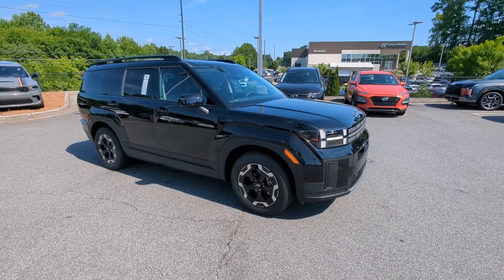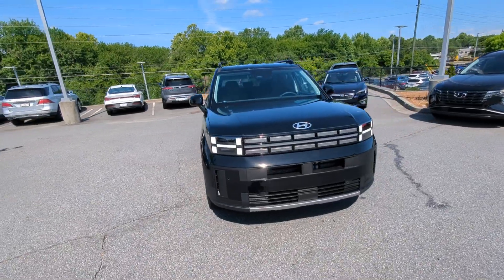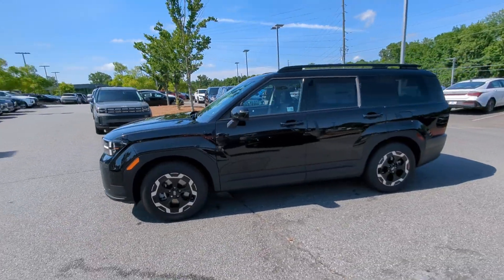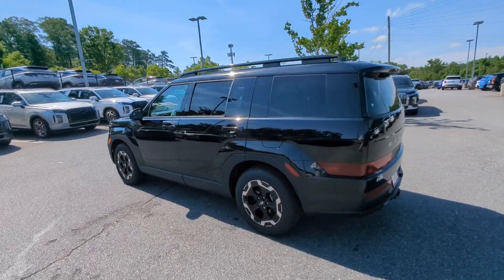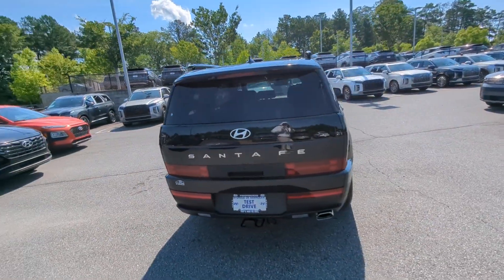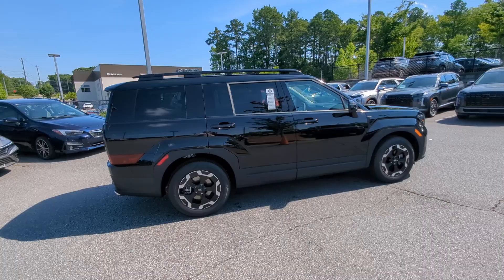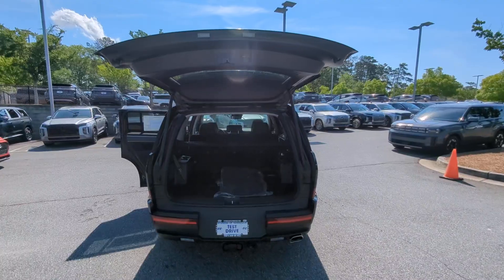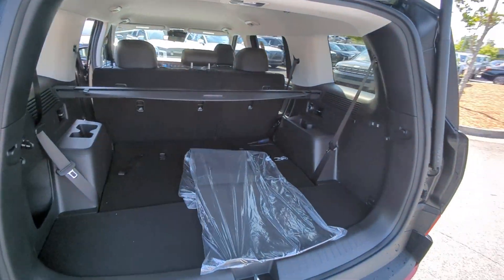2024 Hyundai Santa_Fe SEL Marietta, Woodstock, Acworth, Roswell GA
New 2024 Hyundai Santa_Fe SEL available at Hyundai of Kennesaw located in 2878 Barrett Lakes Blvd, Kennesaw, GA, 30144.

Get into the  2024  HYUNDAI Santa Fe. Relax and enjoy the road trip in this convenient, well-equipped Santa Fe. Crossover versatility, striking looks, the latest infotainment and safety tech, and a spacious, comfortable cabin are yours in this stylish, family-focused SUV. These are just some of the great options this vehicle comes with: Apple Carplay®/Android Auto®, Keyless Entry, Back-Up Camera, Satellite Radio, Heated Mirrors, Power Liftgate, Dual Zone A/C, Power Driver Seat, Alarm, Heated Front Seat(s). Rest assured. Your Santa Fe has everything you need to make excursions convenient, comfortable, and confident. Treat yourself to a test drive today. Our staff will toss you the keys and give you an outstanding customer experience.